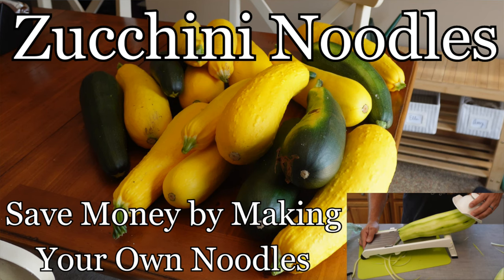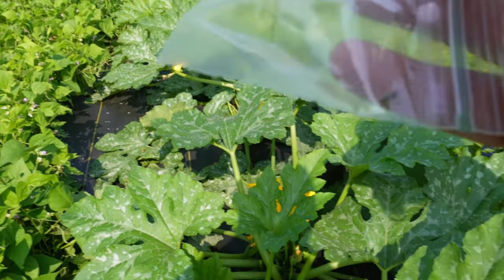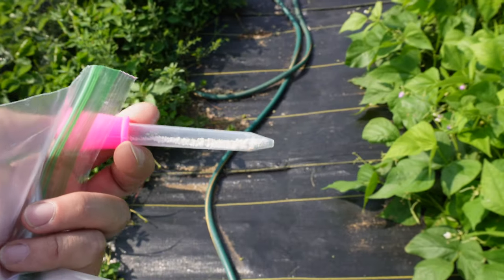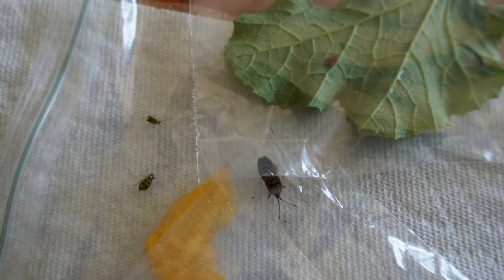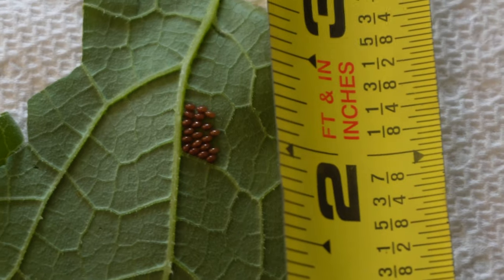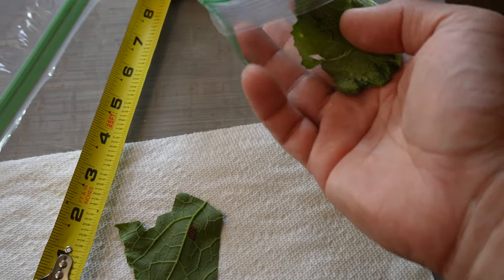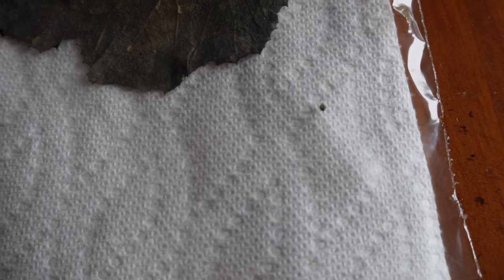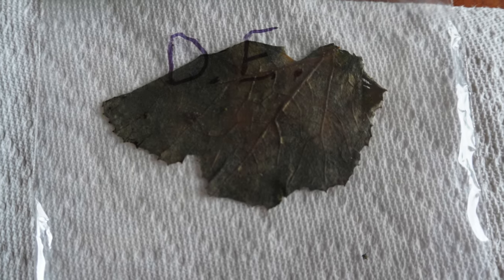Common Garden Pests - Squash Bugs - Diatomaceous Earth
Every year we have some pests in the garden.  Our goal is to use physical and organic methods of pest control.  Check out our pest survey and the experiment we did using diatomaceous earth.